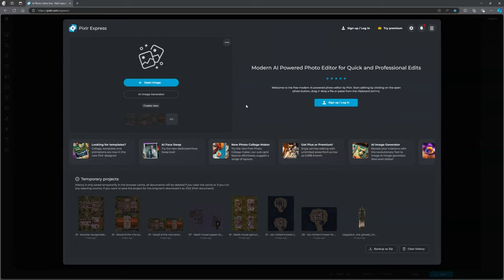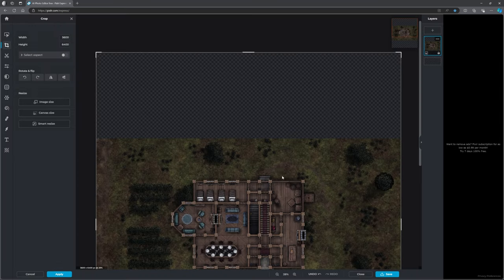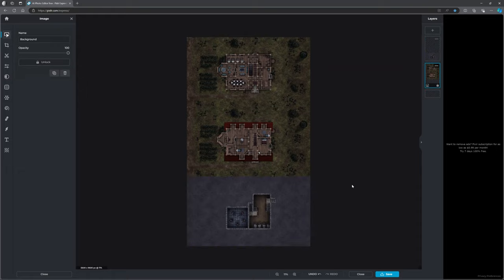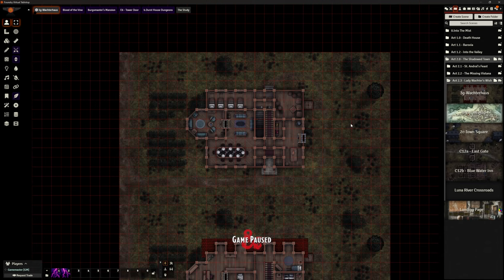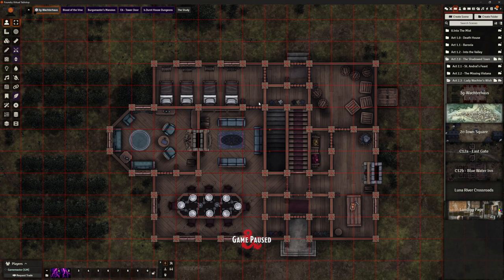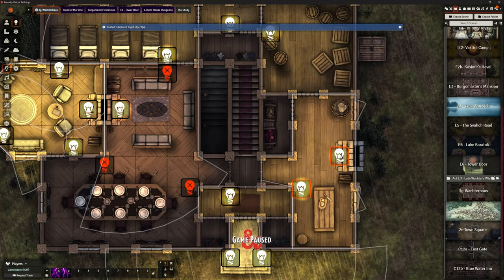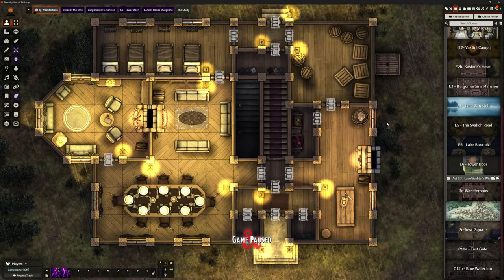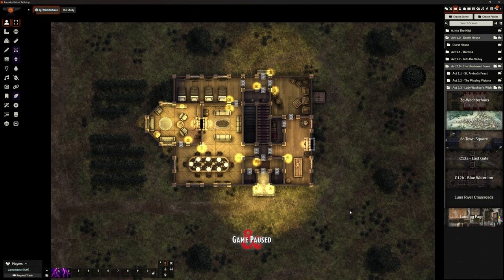Foundry VTT - V12 - Curse of Strahd: Wachterhaus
Time Stamps
00:00 Pixlr.com
08:00 Into FoundryVTT
13:00 Walling Up
18:30 Regions
20:18 Weather
22:23 Separating the Maps
23:08 Lights
31:22 Fireplaces
35:42 Region teleports (Stairs)
43:26 Outro